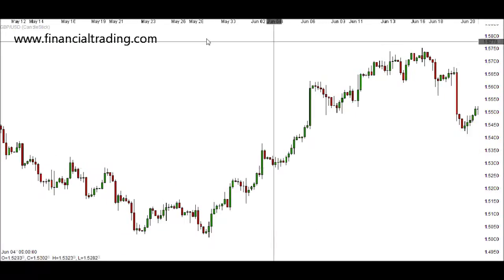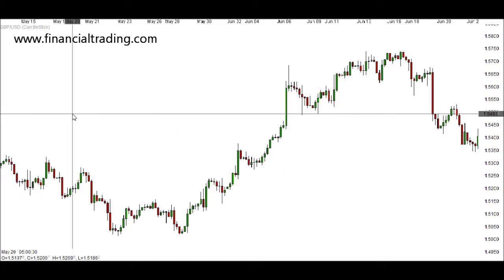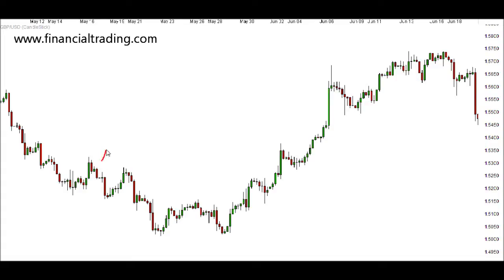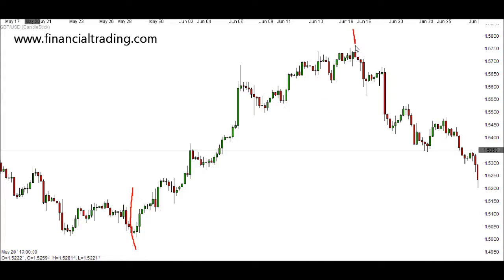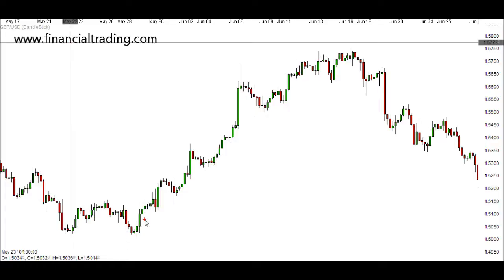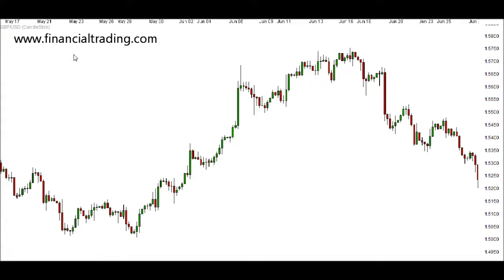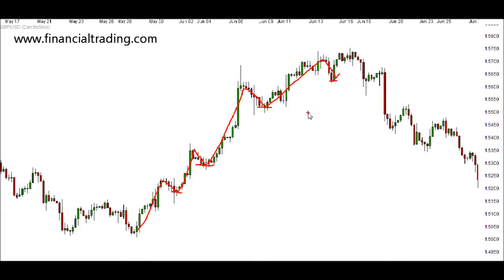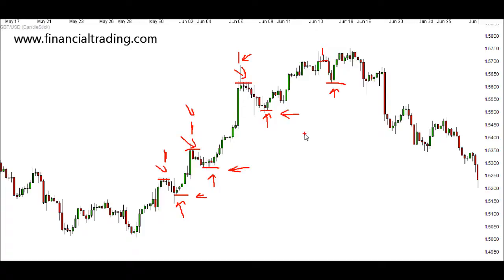Predicting Stock Prices Using Technical Analysis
Technical analysis is used by financial traders with the intention of providing information for their trades and making them profitable. It is a means of looking at previous financial market performance and projecting or predicting the likely performance in the future.

As such, technical analysis involves looking at historic price movements and number of trades. By analysis, these figures may be interpreted as patterns, combined in calculations to form indicators, and may show the general direction that the price is expected to go. The price history can also be examined to find likely price levels that the price will not drop below, called support levels, and price levels that it is difficult to rise above, or resistance levels, and these will be explained in more detail in a later article.

The task of technical analysis is to take the available information, which is the price history and the number of trades done, or volume, and find ways in which it can reveal the most likely future price movements. While nothing can predict the markets with certainty, technical analysis shows the trader the most probable result.

The first step in analysis is to review the type of information that you can expect to see. When you look at a price chart, which shows the price going up and down against the passage of time in a horizontal direction, you can quickly resolve whether the price is doing one of three things - generally increasing over time, decreasing over time, or staying about the same.

You will notice that the price rarely or never goes in a straight line, whether up, down, or horizontal. It usually travels in a series of steps, achieving new levels and then falling back a little before pressing on. Technical analysts look at this behaviour and have various ways of interpreting it.

If the price is generally moving upwards, this is called an uptrend, and the price is said to be trending. In fact, the price may also trend downwards, and this is called a downtrend. If the price stays around the same level, this is sometimes referred to as trendless price behaviour, or may be termed range trading, as the price will tend to stay in the same price range.

Considering first the uptrend, on a typical price chart you will note that the price rises to a new high level and then falls back a little. The rising in trend may be called a push, and falling back is termed a pullback, or a retracement. While in an uptrend, this behaviour will repeat, with the price pushing up to a new high level, and then retracing slightly, and the uptrend will continue in a series of waves.

For the sake of definition, technical analysts choose to codify this main characteristic of an uptrend. An uptrend is in progress when the price keeps making higher highs, and the retracements fall back to successively higher low points, or higher lows.